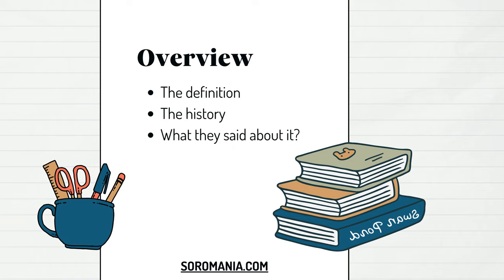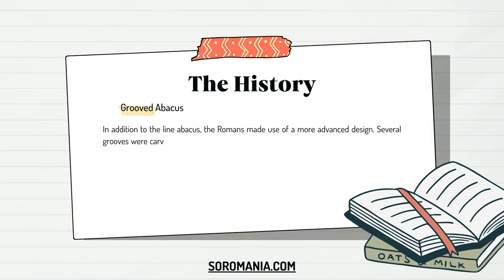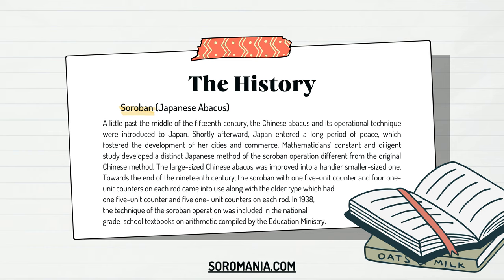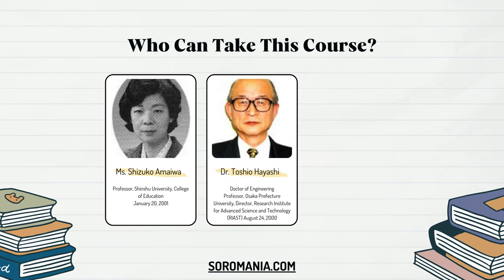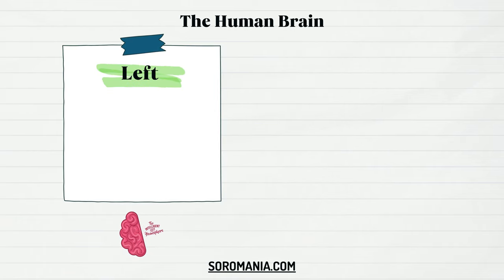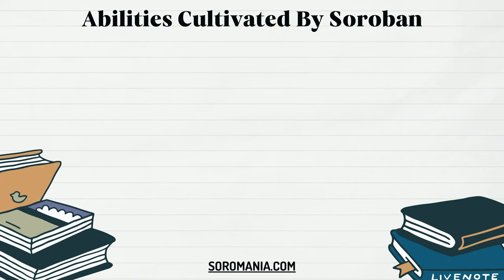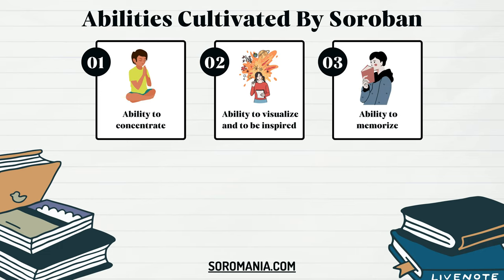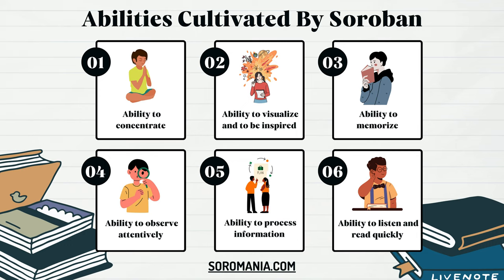Become a soroban tutor with SOROMANIA. Chapter 01 - Lecture 02: What is SOROBAN?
🎥 Welcome to our inaugural lecture in the fascinating world of the Japanese abacus, Soroban! 🧮 In this comprehensive session, we delve into the intricate techniques and historical significance of this ancient calculating tool. In this video, you can explore different sections:

0:00 - Intro
1:30 - The definition
1:54 - The history
6:10 - What they said about it?
8:46 - The human brain
10:05 - Soroban benefits
11:34 - Abilities cultivated by soroban

Use the timestamps above to navigate directly to the section you're interested in!

📚 Discover the art and precision behind Soroban calculations as we explore its origins, basic operations, and practical applications. Whether you're a beginner eager to learn or a math enthusiast seeking new perspectives, this lecture promises an enriching experience!

This insightful resource offers in-depth insights and exercises to sharpen your skills.

🔗 Join us on our website to access supplementary materials, practice exercises, and stay updated on upcoming sessions. Engage with fellow learners, share insights, and enhance your Soroban journey.

Check out the articles mentionned in the lecture:

1. The Ripple Effects and the Future Prospects of Abacus Learning. Ms. Shizuko Amaiwa

2. What Abacus Education Ought to Be for the Development of the Right Brain. Dr. Toshio Hayashi

3.Image thinking of abacus users in higher dan (ranks) by a study on brain waves. Ms. Kimiko Kawano

🔍 Ready to unlock the secrets of mental arithmetic? Join us for this immersive lecture and SorobanJourney. Let's CalculateWithPrecision and explore the ArtOfAbacus together! 🌟

🗓️ Save the date and mark your calendars for the next lecture!